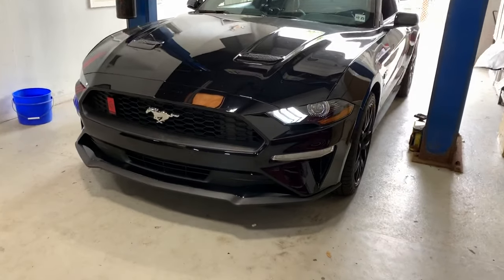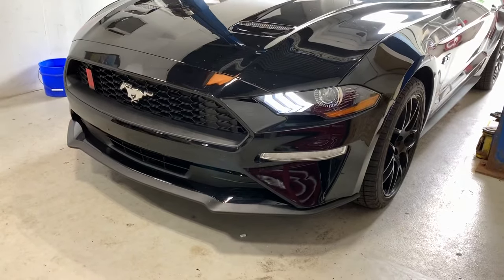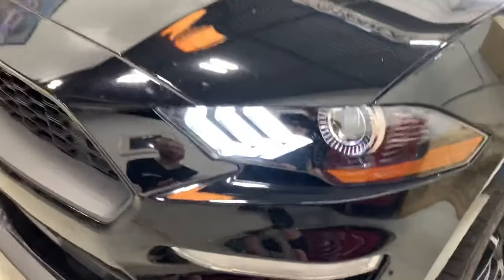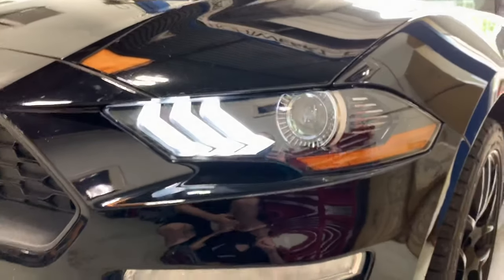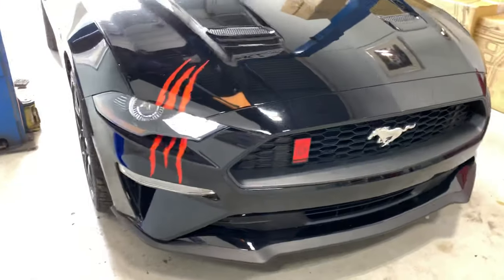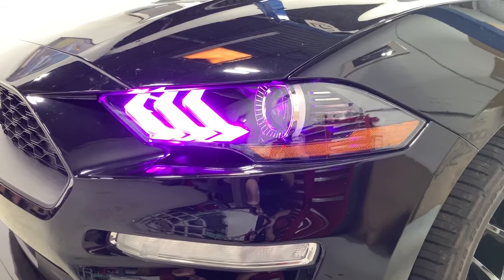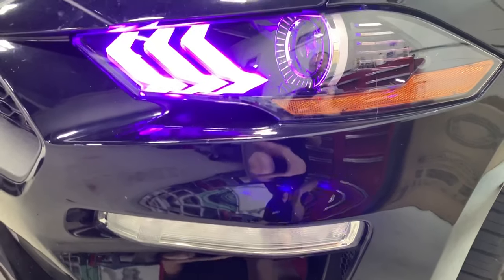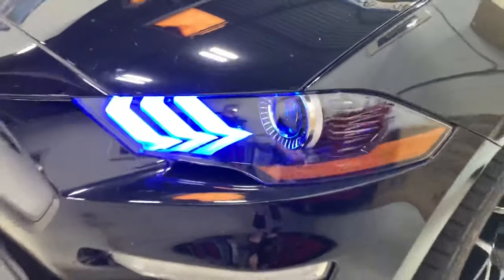Ford Mustang Diode Dynamics RGBW LED Boards